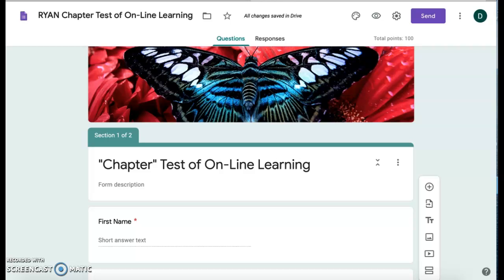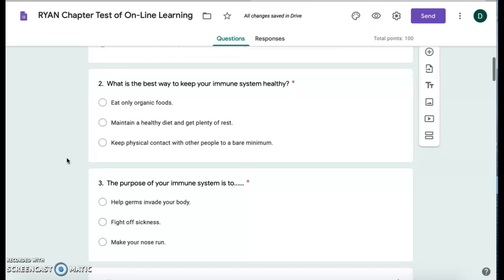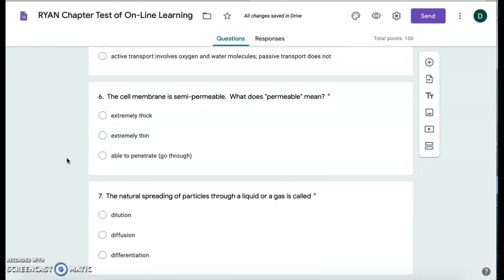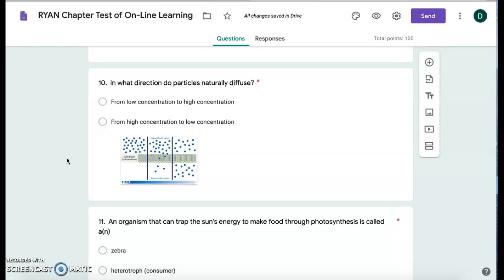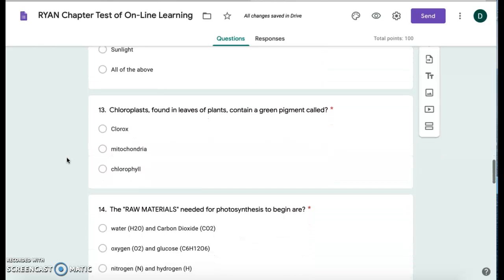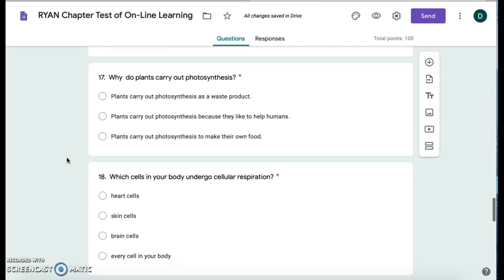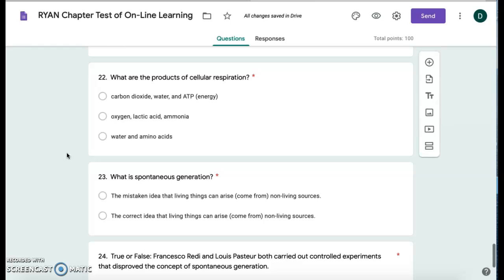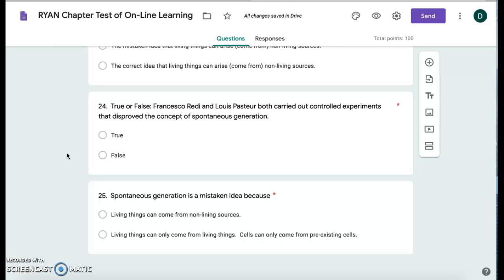Chapter Test of On-Line Learning